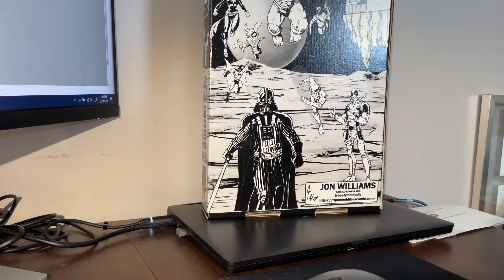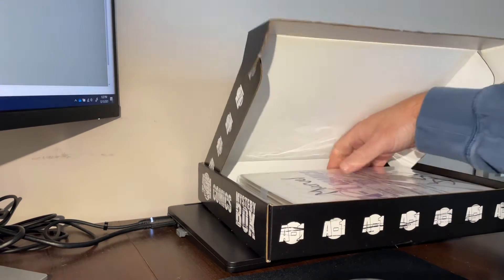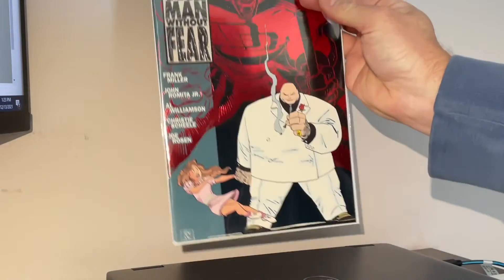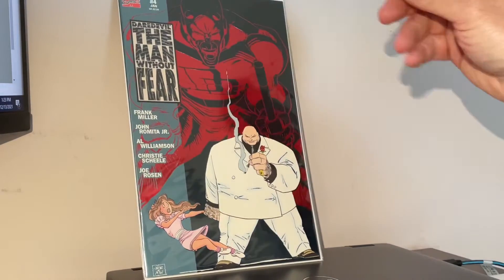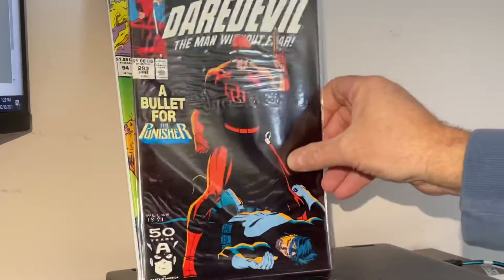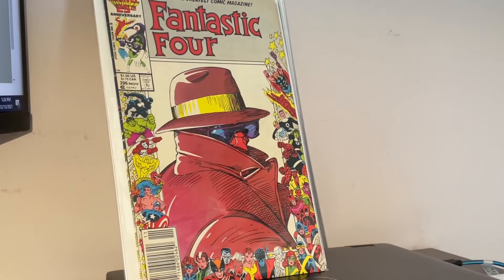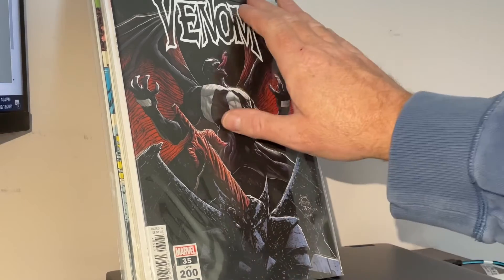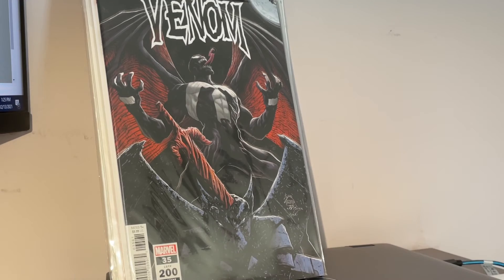A-1 Comics Mystery Box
I decided to purchase an A1 Comics mystery bundle.   No big GP, just at least $50 in comics.  You get to choose your superhero or team, publisher, etc and they'll send you the box with those requests (FYI - I did just marvel).